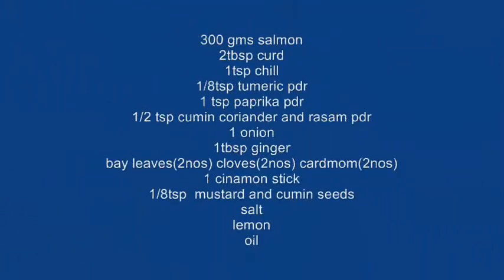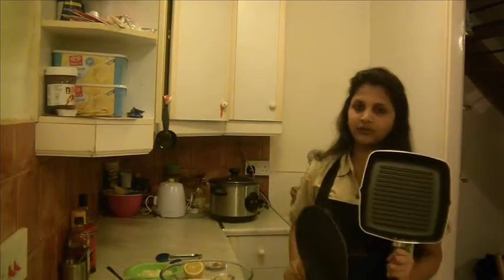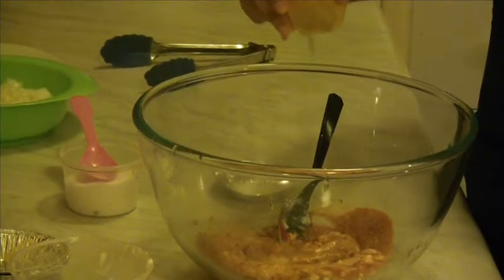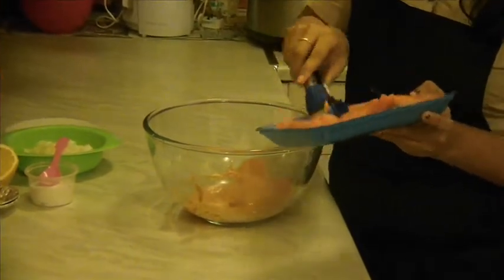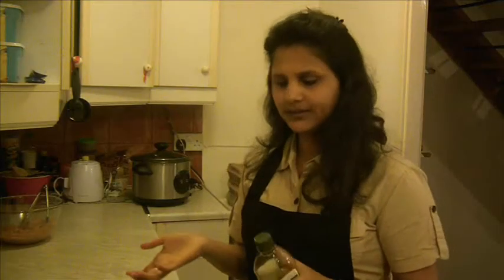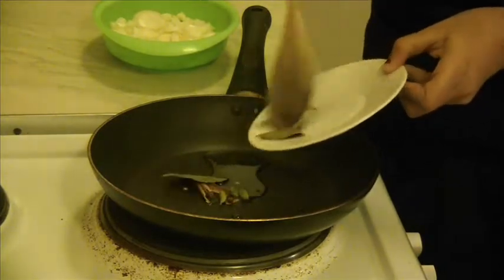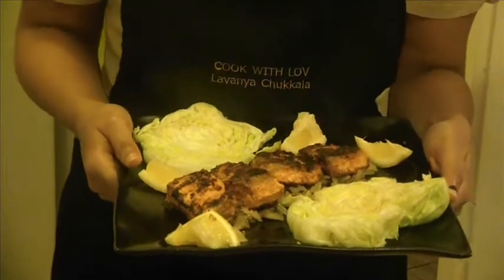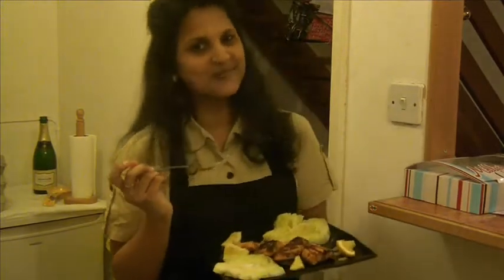Cook with Love - How to make Grilled Salmon